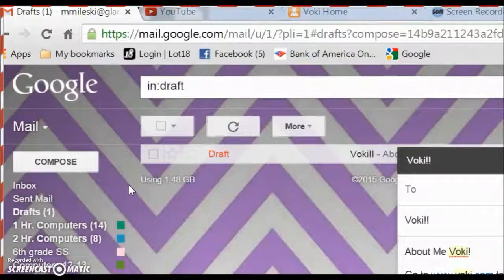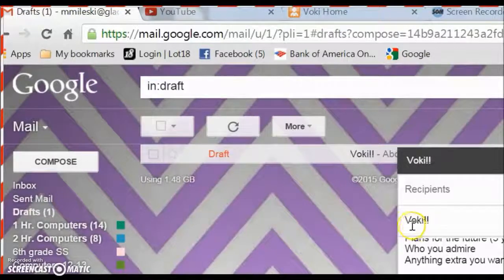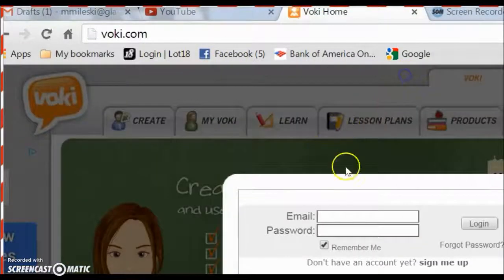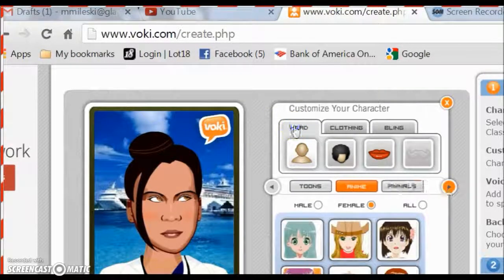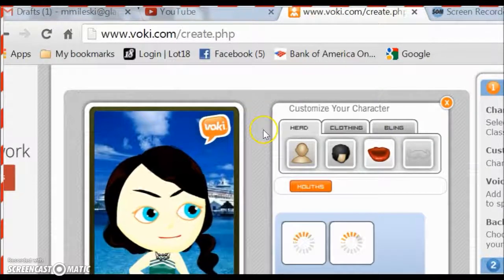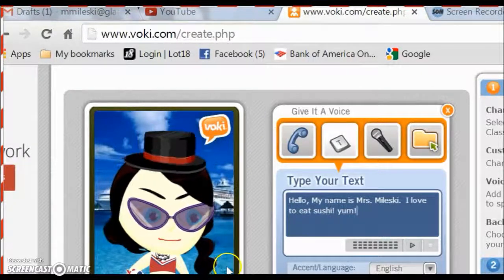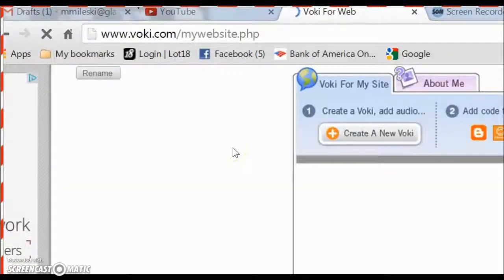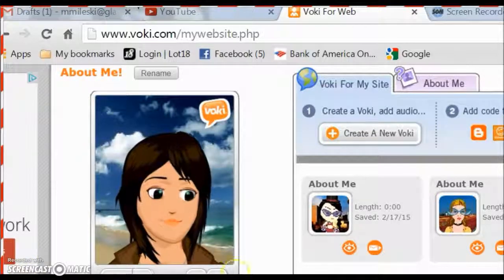Voki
School Project